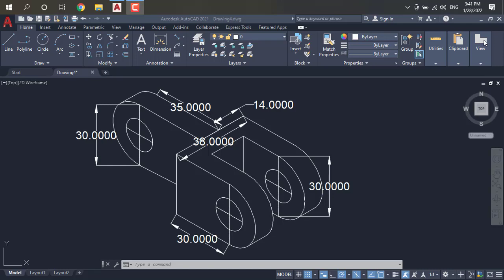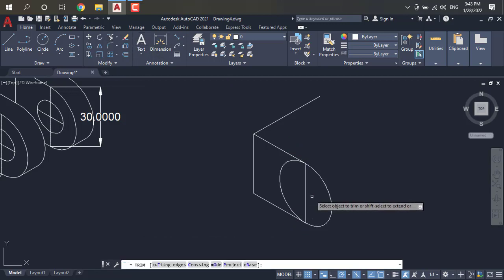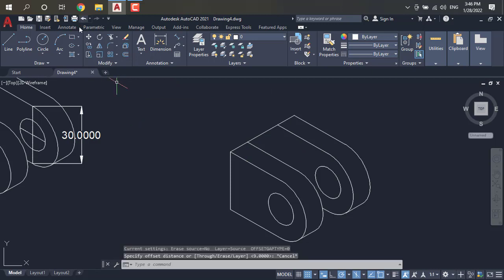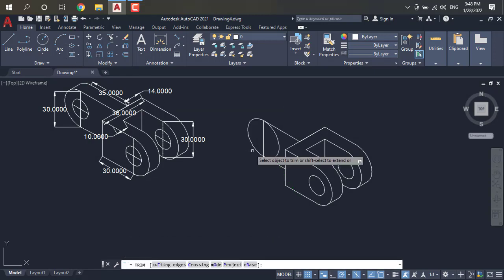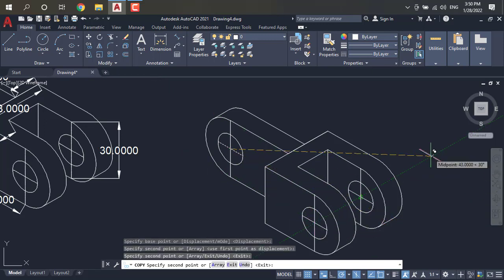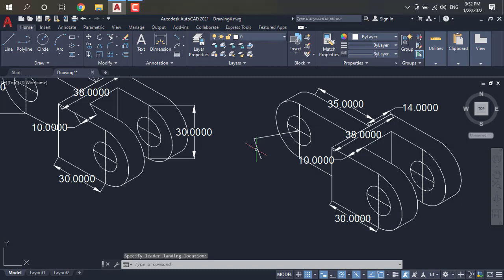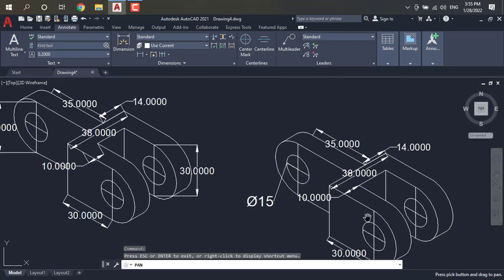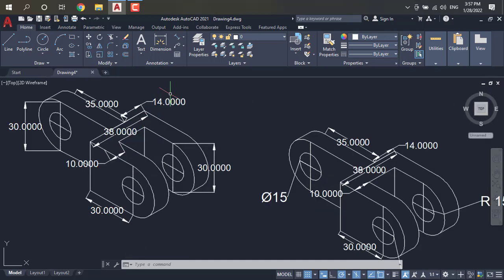ISOMETRIC DRAWING 2 IN CIVIL AUTO CAD BY PRAYING LIPS FOUNDATION FOR ADVAITA GLOBAL cont 9866548910